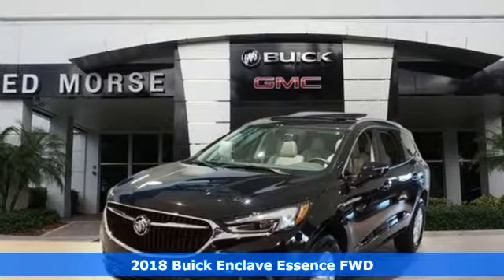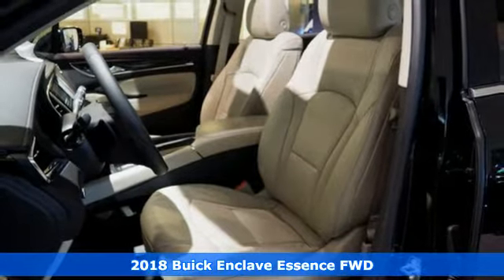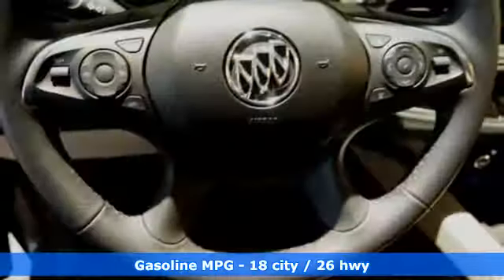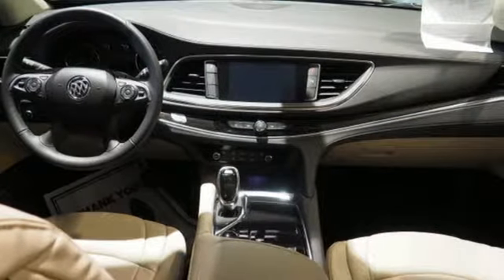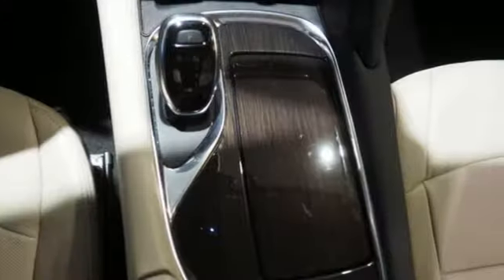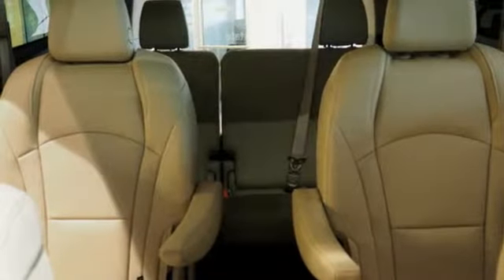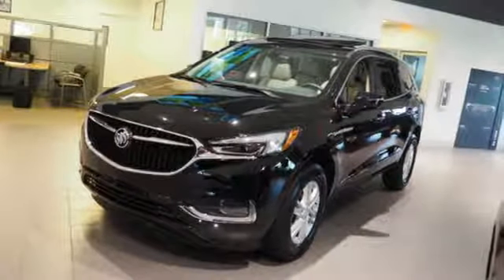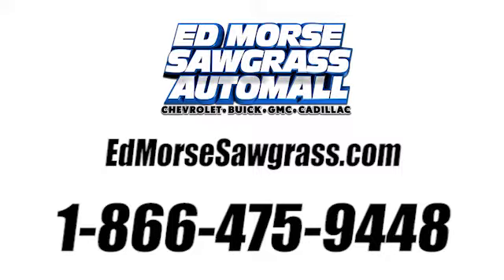New 2018 Buick Enclave Sunrise FL Miami, FL JJ141576 - SOLD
Year: 2018
Make: Buick
Model: Enclave
Trim: Essence
Engine: 3.6L V6 Cylinder Engine
Transmission: Automatic
Color: Ebony Twilight Metallic
Stock #: JJ141576
VIN: 5GAERBKW2JJ141576

Address:
14401 West Sunrise Bouledvard